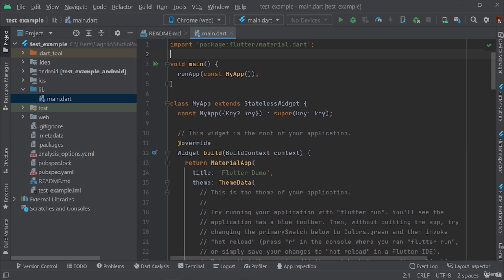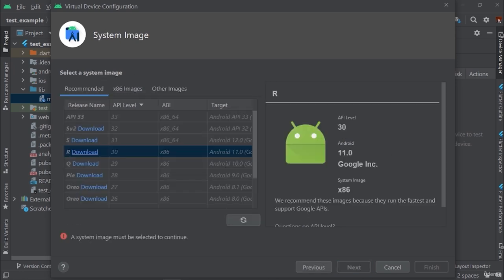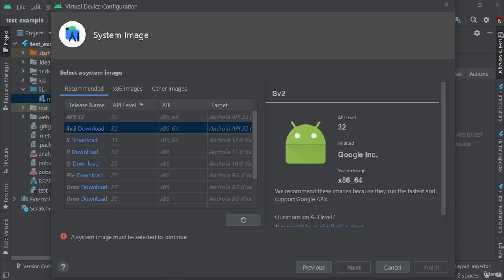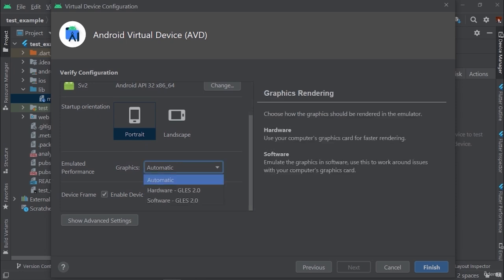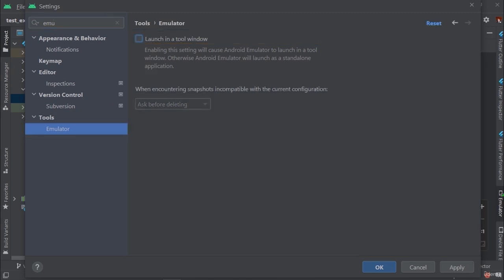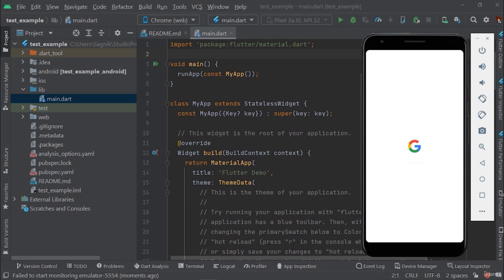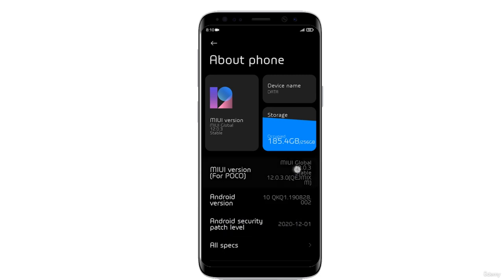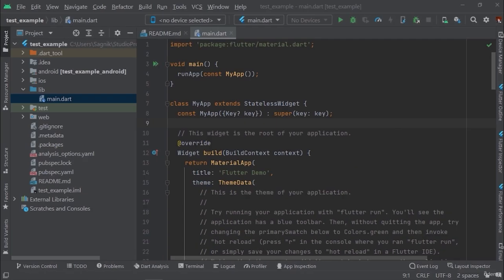9 EmulatorPhysical device setup